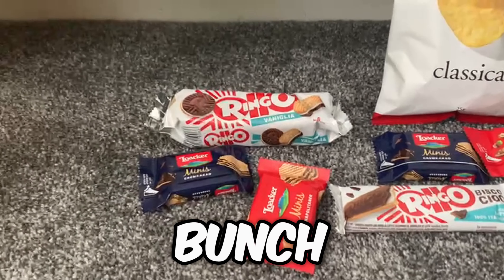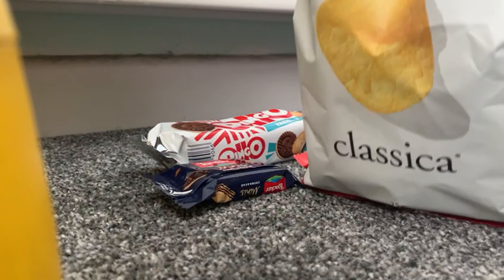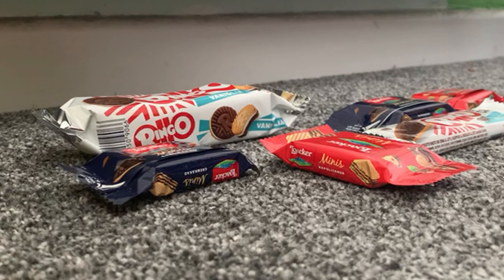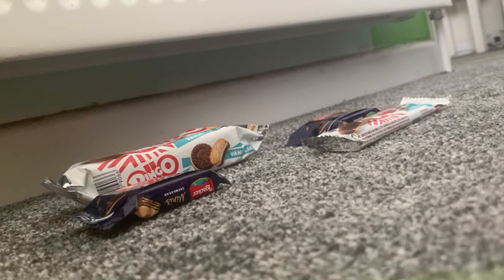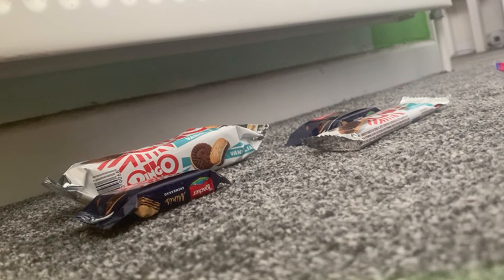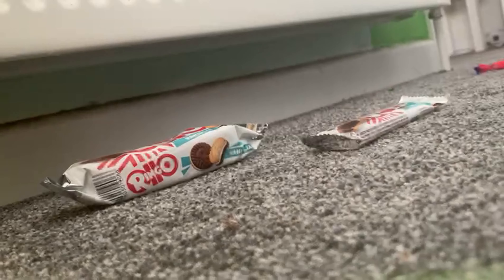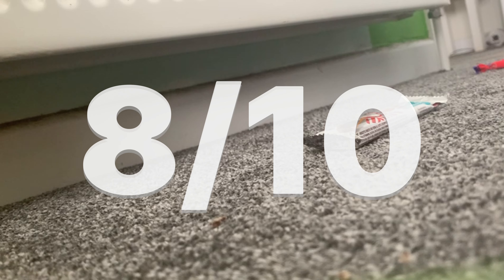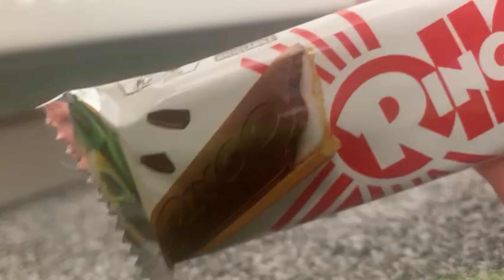Trying food from ITALY...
Welcome to Sliv Games!
We play Roblox mostly but sometimes other games.